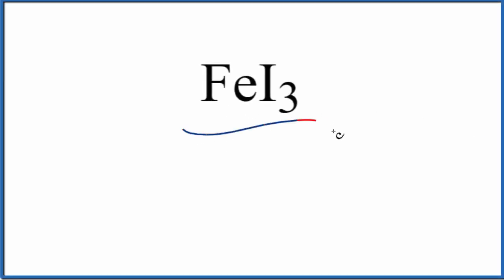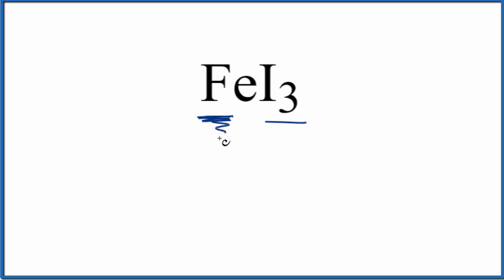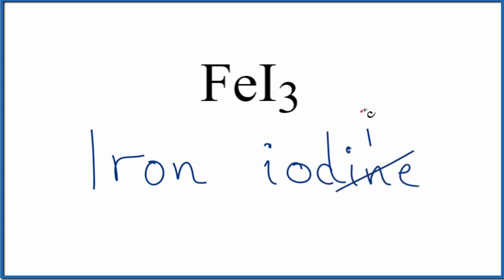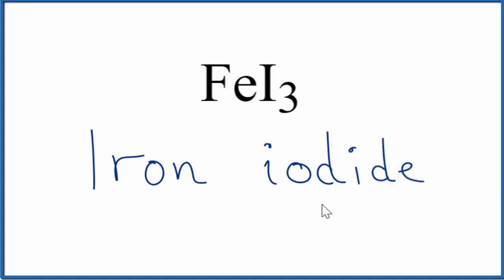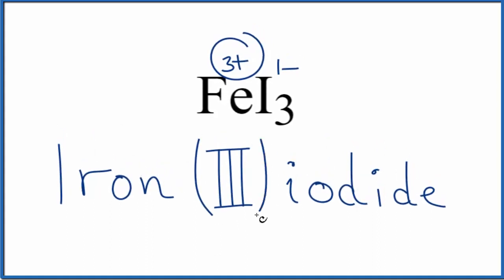How to Write the Name for FeI3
In this video we'll write the correct name for FeI3. To write the name for FeI3 we’ll use the Periodic Table and follow some simple rules.

Because FeI3 has a transition metal we need to indicate the ionic charge using Roman numerals in parenthesis.

1) Write the name of transition metal as it appears on the Periodic Table.

2) Write the name and charge for the non-metal. If you have a polyatomic ion, use the Common Ion Table to find and write the formula and charge.

3) Use the total charge on the non-metal (or polyatomic ion) find the charge on the transition metal.

4) After the name for the metal, write its charge as a Roman Numeral in parentheses. Example: Iron (III) chloride

For ionic compounds like Iron (III) iodide, you should check to make sure the charges balance to make sure you have the right name.

Naming Resources:

For a complete tutorial on naming and formula writing for compounds, like Iron (III) iodide and more, visit: